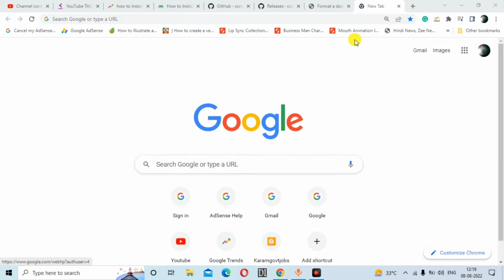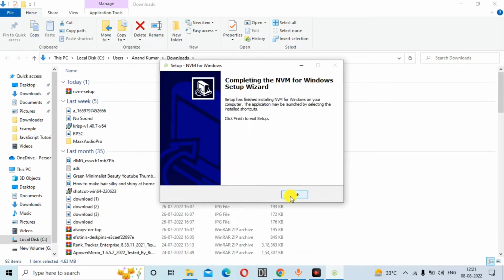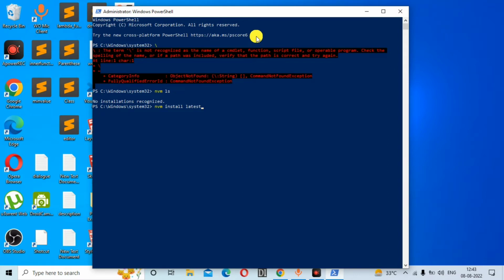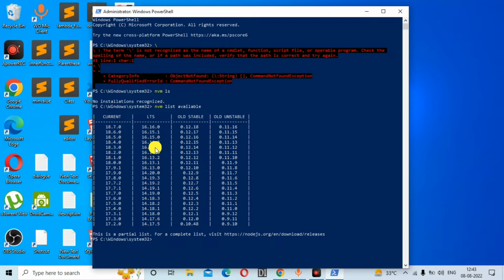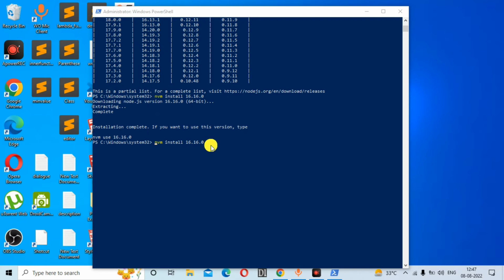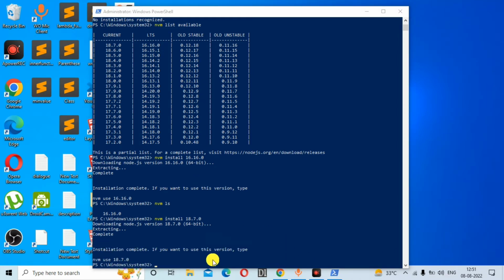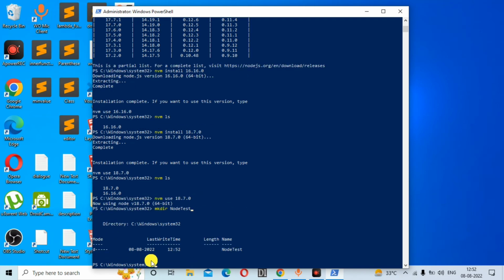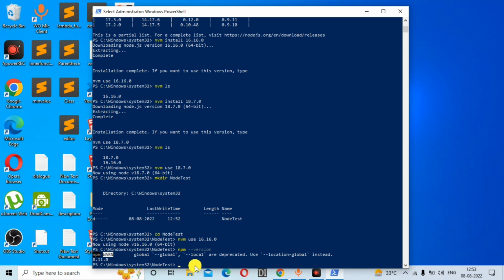How to install nvm in windows || How to install node js in windows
Hello everyone aaj main aapko batane wala hun aap kaise nvm ko Install kar sakte hain Apne Windows 10 Mein ya Windows Kisi bhi varjan mein aur sath mein aapko bus chalega ki aap nodejs ko use kar sakte hain Windows Mein so not just guys JavaScript ka ek varjan hai jismein aap use kar sakte hain aur switch kar sakte hain project compatibility so Agar aapko acche se samajhna hai ki video ko pura Dekhen aur koi doubt ho to comment section mein aap poochh sakte hain Iske regarding aur Agar aapko use karna hai isko nodejs ko Visual Studio ki code ke andar Mujhe Jarur bataen Kaun section mein aur Agar aapko install karna hai Studio code to Steel link niche for discussion ho jayegi niche ki kaise install Karte Hain
nvm install windows,
npm installation,
how to install and use nvm,
install node and npm on m1,
install node and nvm,
nvm install but command not found,
install npm using brew,
nvm install windows 10 64 bit,
how to install nvm on windows 10 using cmd,
npm install doesn't work
node js installation on windows 10,
node js installation on windows 11,
node js install in visual studio code,
node js installation in vs code,
how to install node js and npm in windows 10,
how to download and install node js in windows 10,
how to install visual studio code and node js,
how to install node js and npm in windows 11,
how to download and install node js in windows 11,
how to install node js and set path